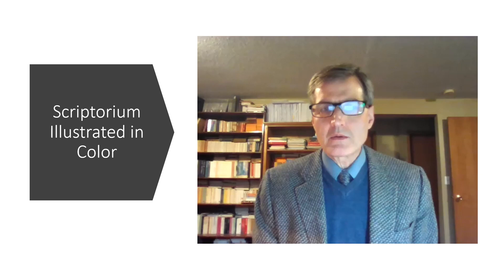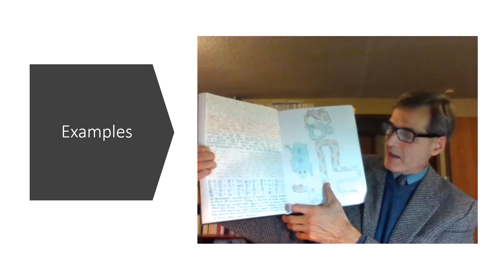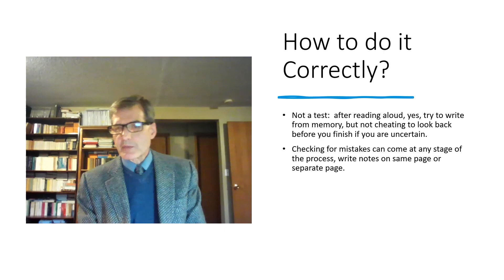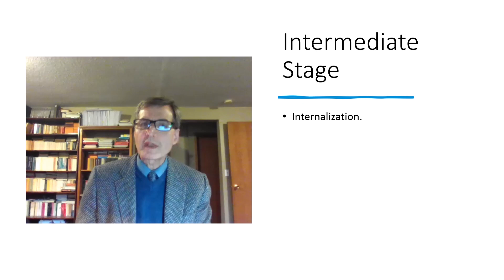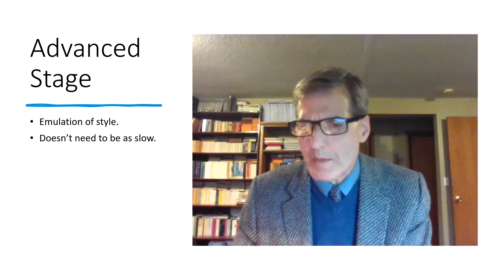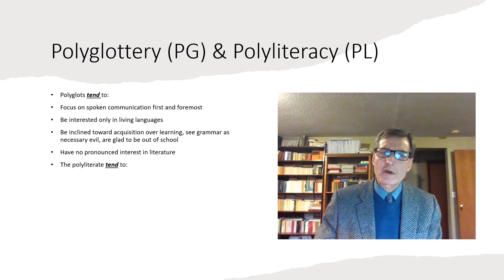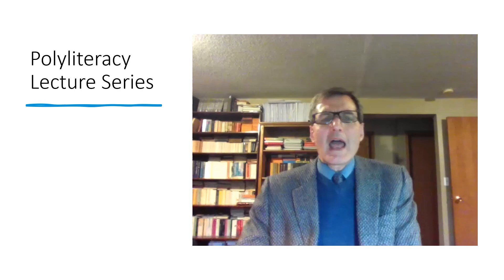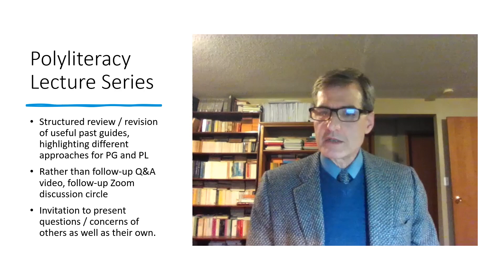Scriptorium Illustrated in Color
A presentation of Scriptorium artwork with further considerations for employing the technique at beginning, intermediate, and advanced levels.  Followed by a suggestion for a series of foundational lectures in polyglottery / polyliteracy.
If you are in a position to support my efforts to share knowledge through these videos, please consider contributing